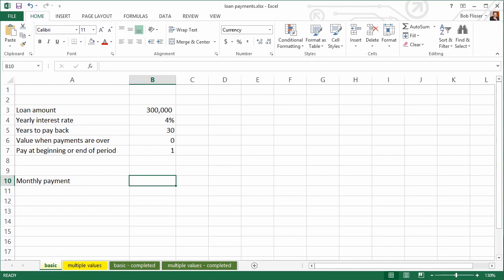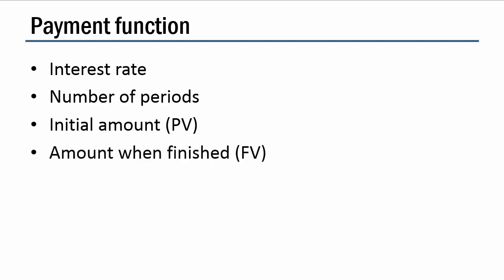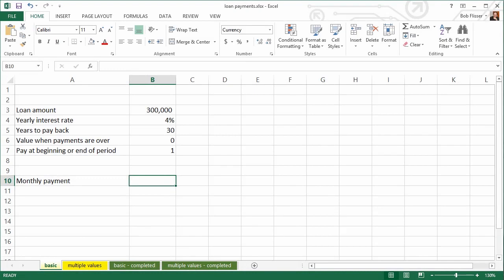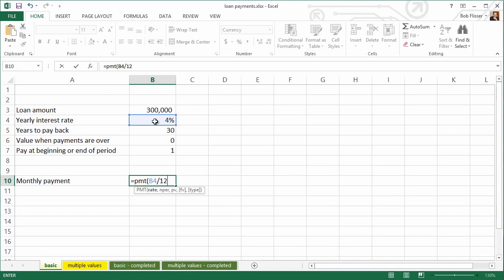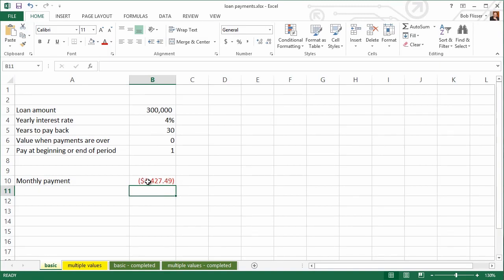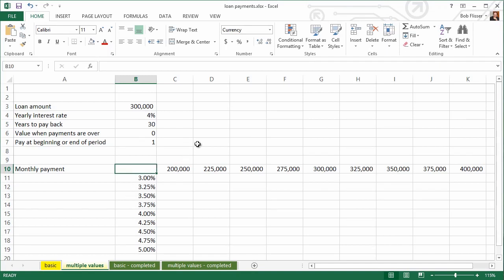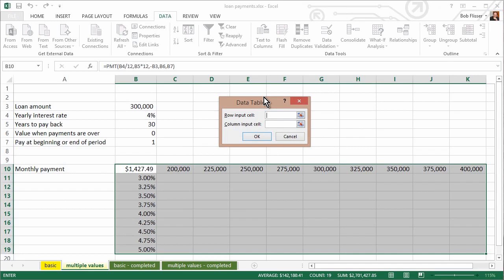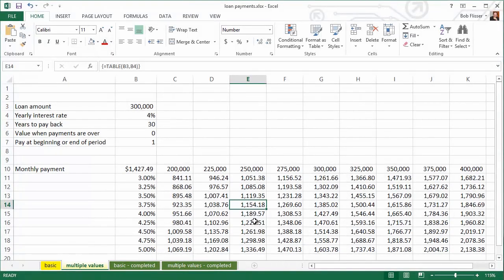Spreadsheets for Finance: How to Calculate Loan Payments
If you take out a loan with monthly payments, there's a standard spreadsheet calculation that will tell you the monthly payment amount: the Payment function. It works on every standard spreadsheet app—including Google Docs Sheets, Microsoft Office Excel, Apple Numbers, and more—and with a data table in Excel, can give you detailed info into different payment scenarios.

Here's everything you need to know about the Payment function. View the companion tutorial and download an example spreadsheet at Tuts+ for free

By Bob Flisser.